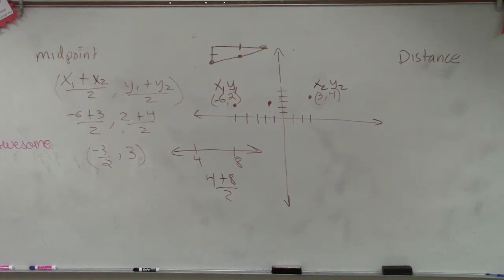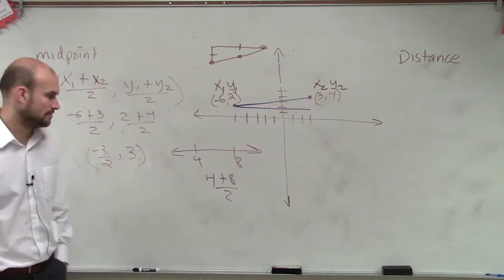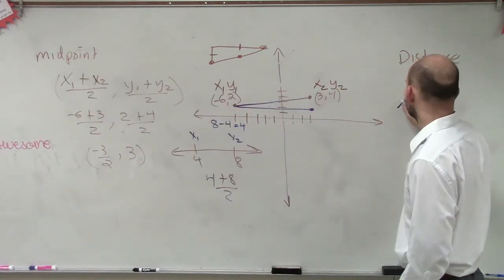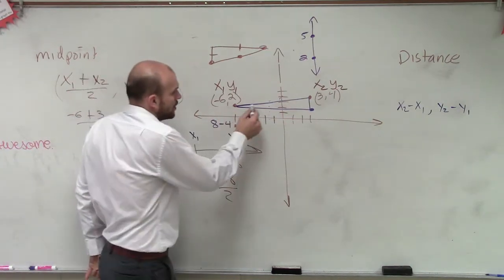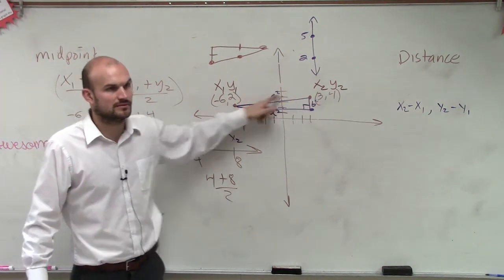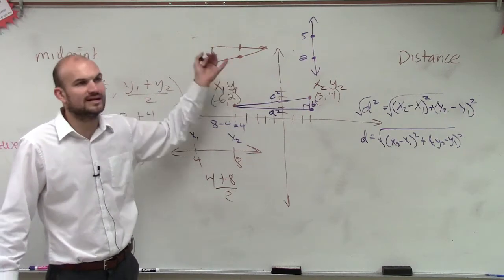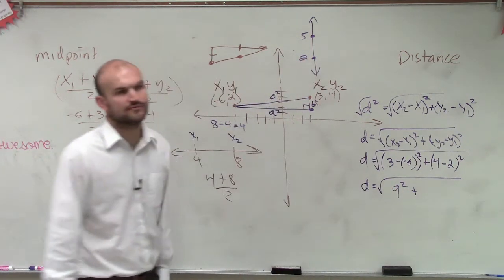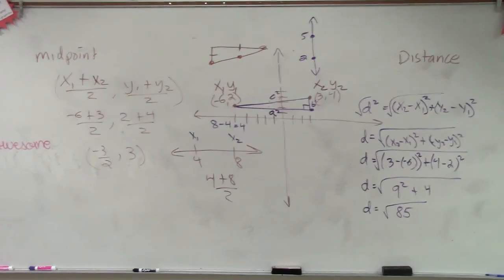Learn to use the distance formula to find the distance between two points